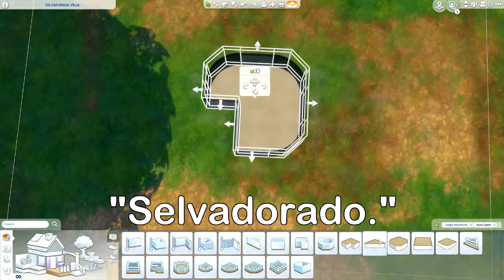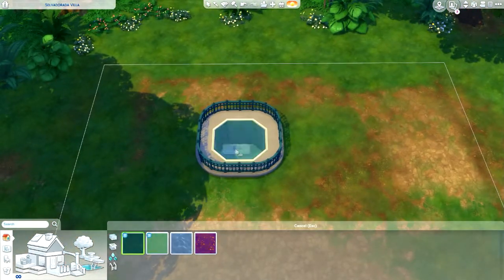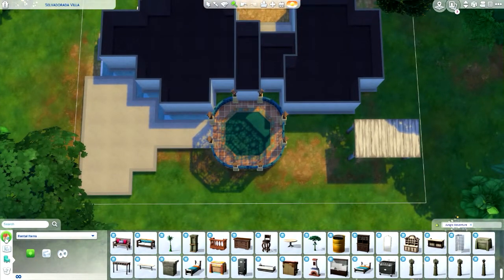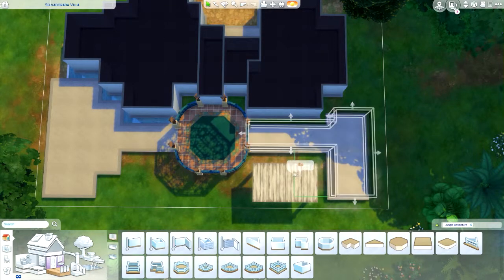The Sims 4 | Tropical Villa (FREE UPDATE!)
I love the sliding doors and I forgot to use the ceiling fan. Good work, Blossom! Also I had to render this video four times and it still has those weird lines at the start, sorry!